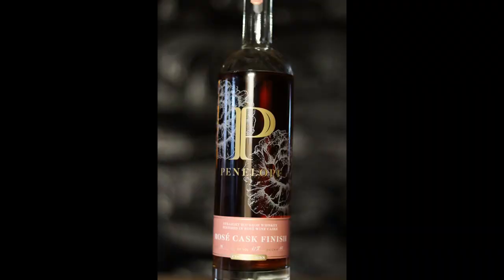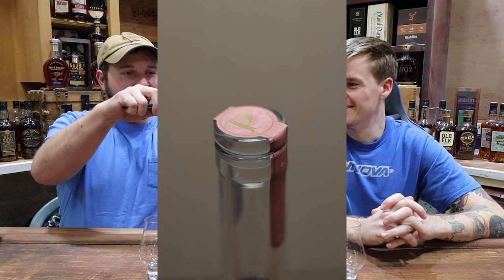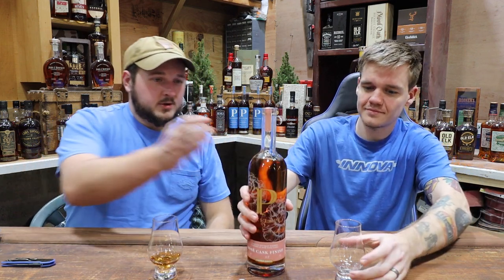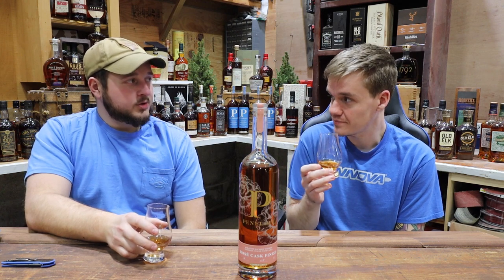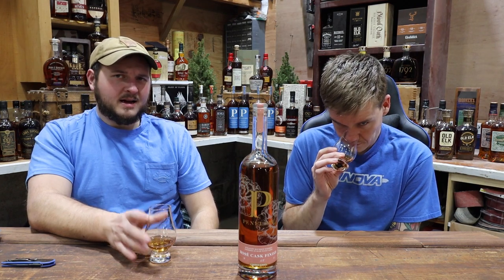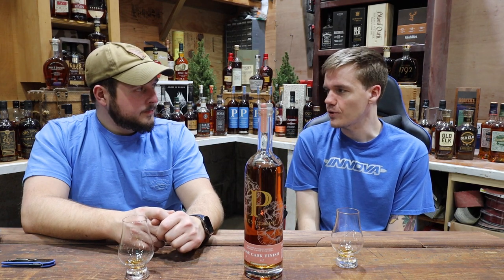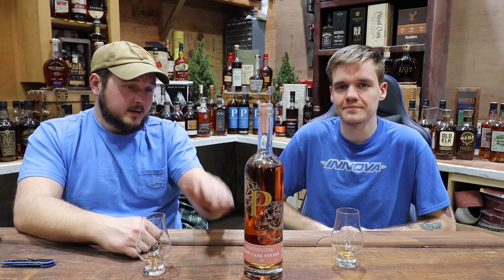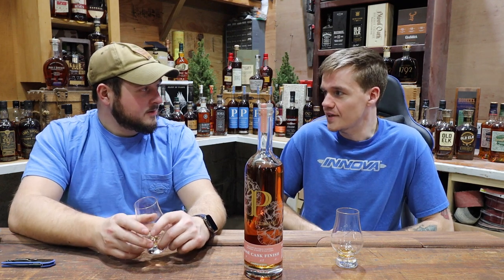Penelope Rose'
Tasting the new Penelope Rose', Penelope's newest offering in their copper series. A four gain whisky finished in Rose’ casks. Notes of strawberry and vanilla.